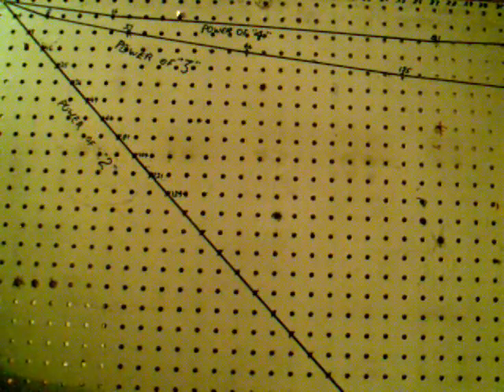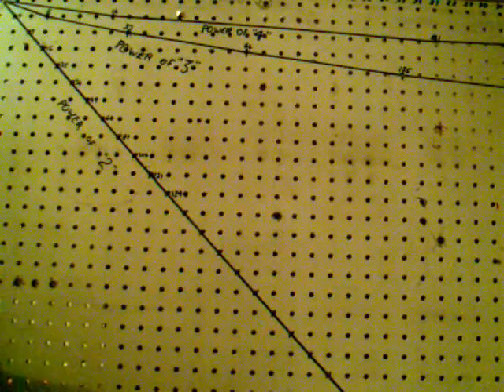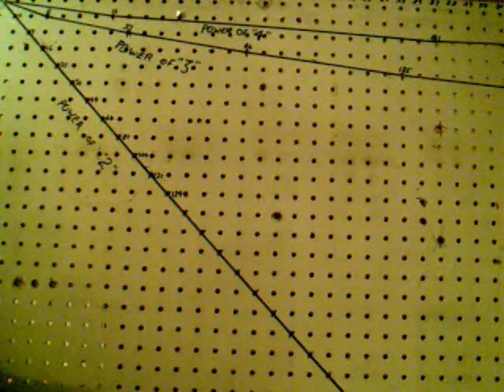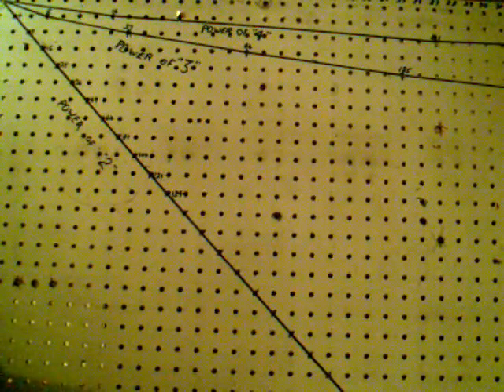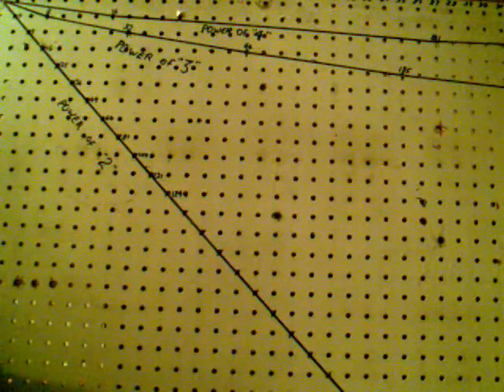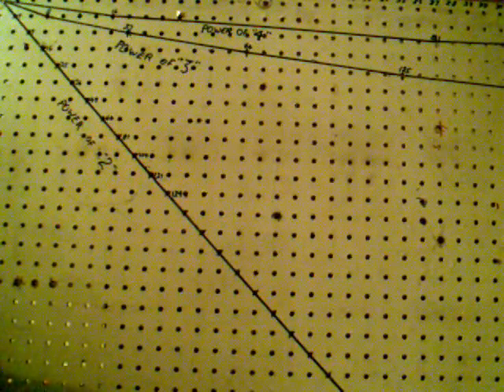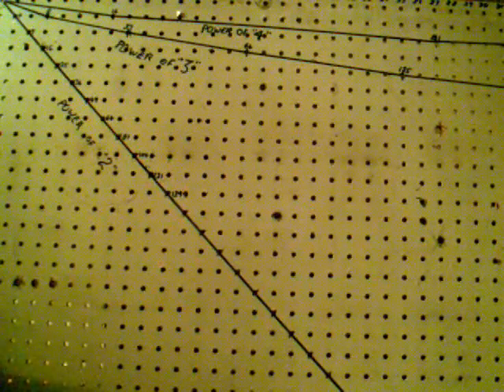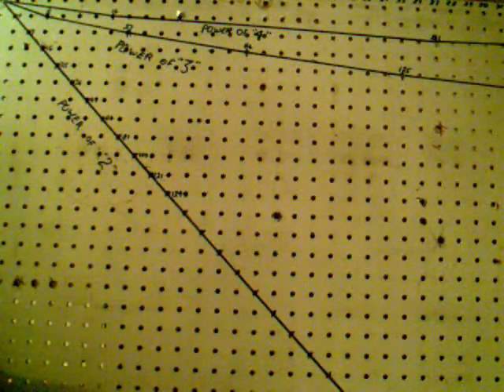Fermat's last theorem.wmv arthurknight1 The basic nature of the universe No 27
Fermat's last theorem solved